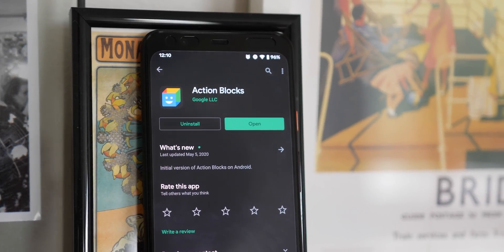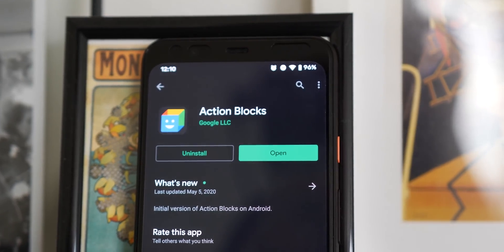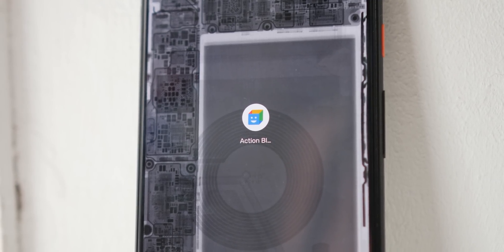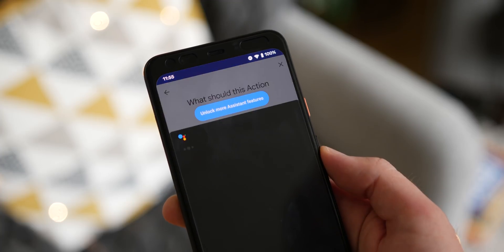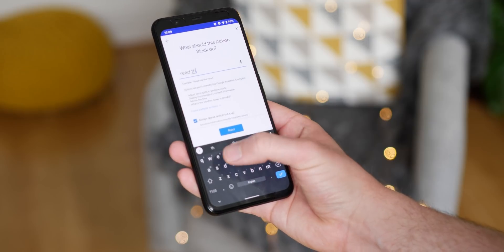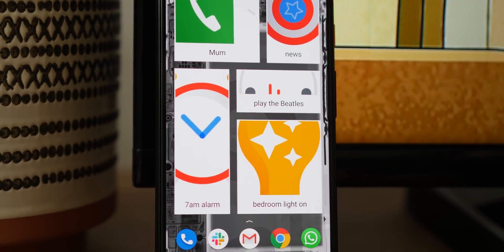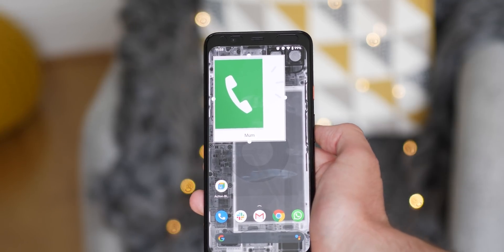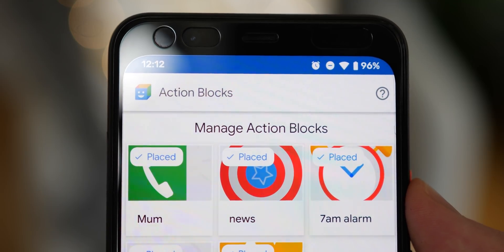Action Blocks for Android hands-on!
A neat new accessibilty app for Android!

My 🎥🎙gear:
Panasonic Lumix GH5

Rode NTG-3